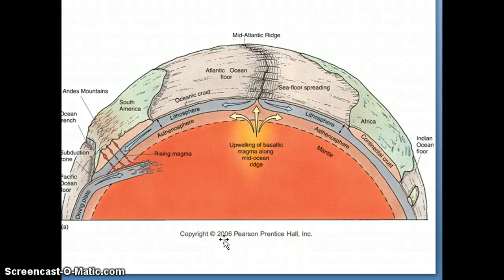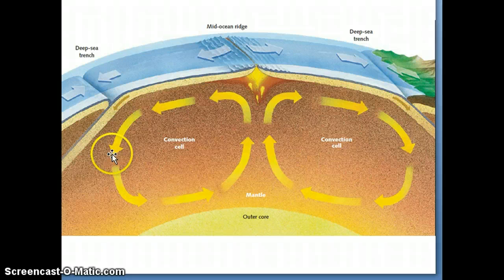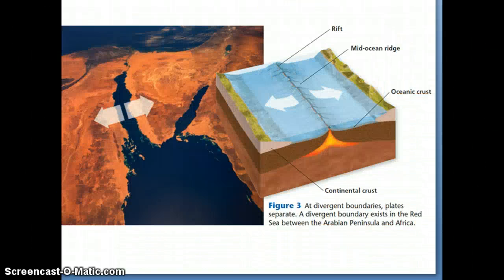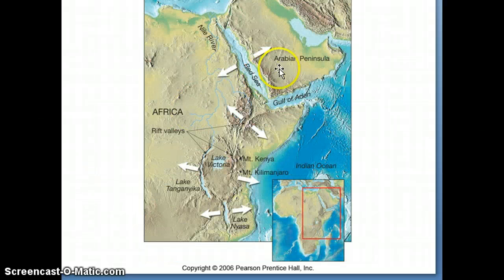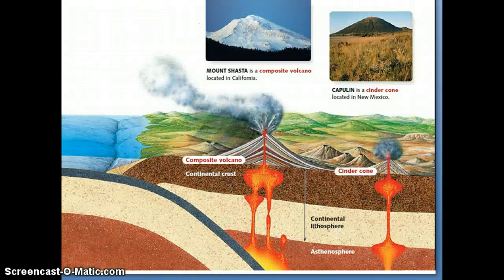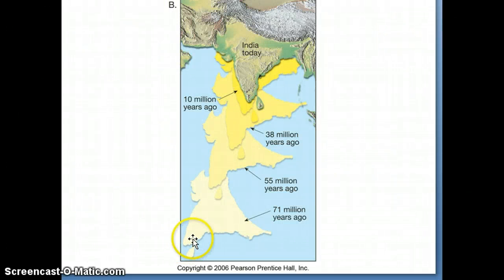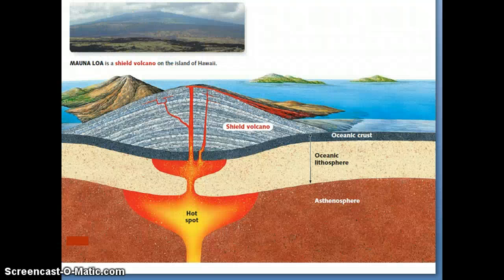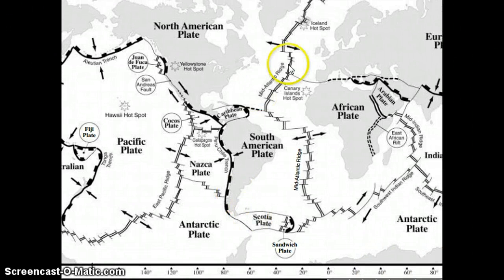Plate tectonics review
This is a review of the major differences between the different types of plate boundaries and how they form